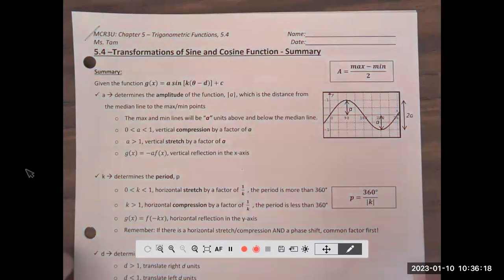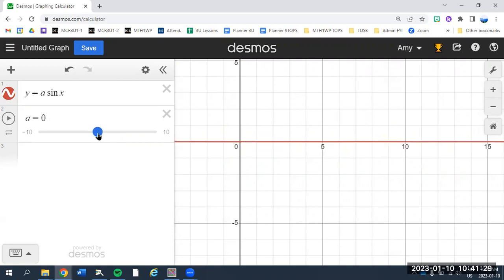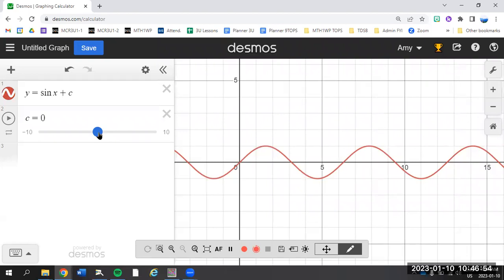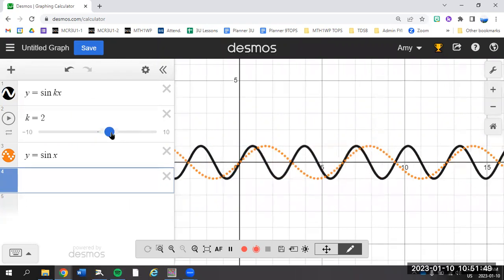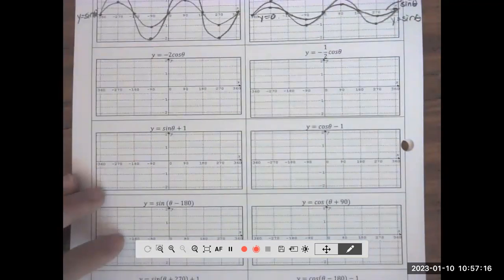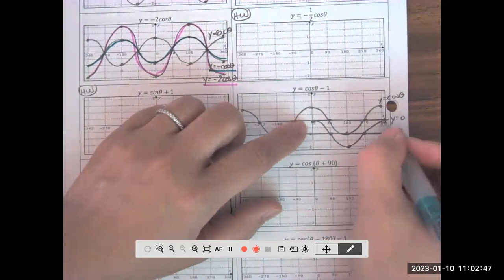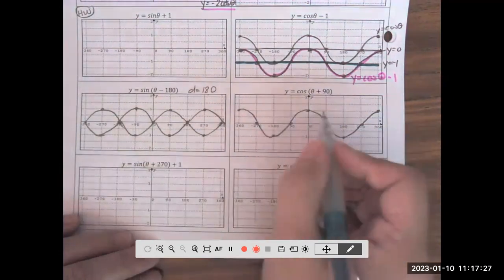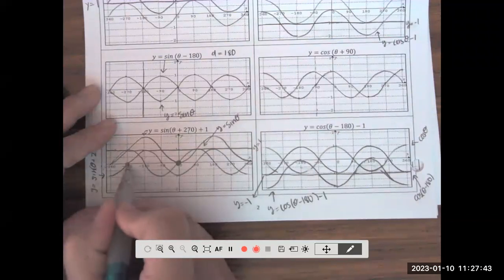5 - 5.4 Transformations of Sine and cosine function - Part 1